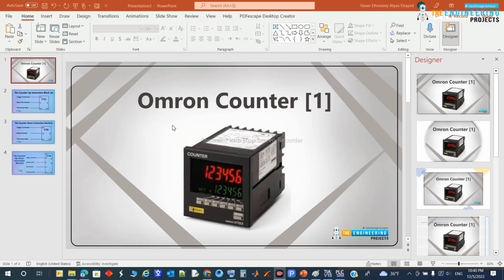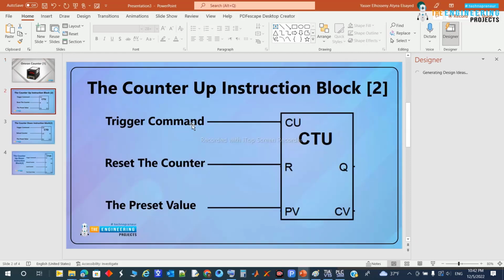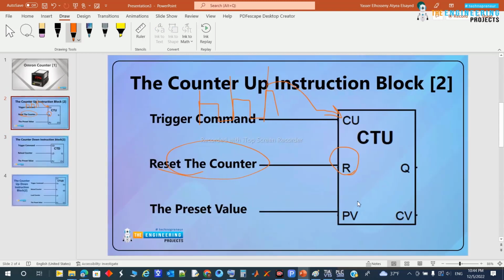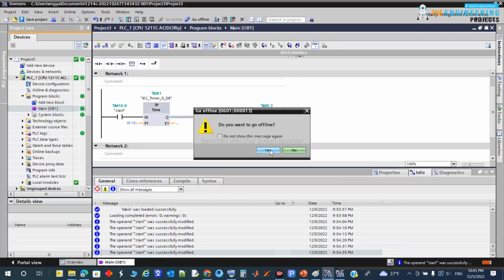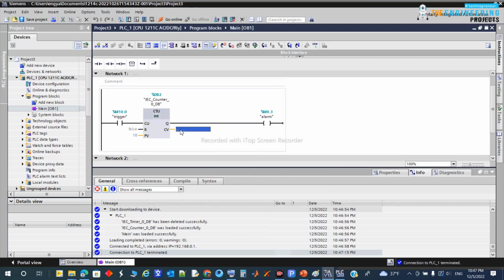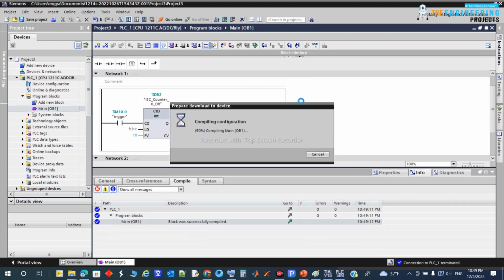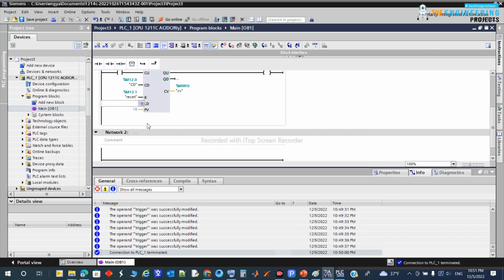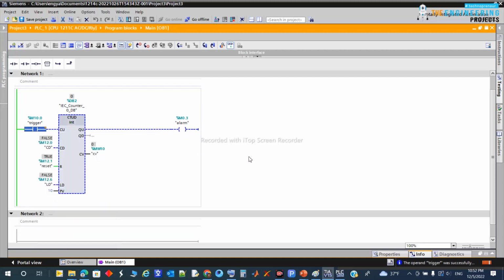Chapter 10: Counters in PLC Ladder Logic Programming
Moreover, you should also visit our:

Skype: theenggprojects